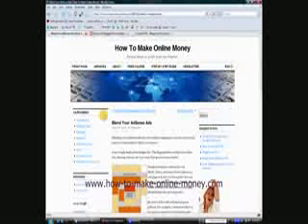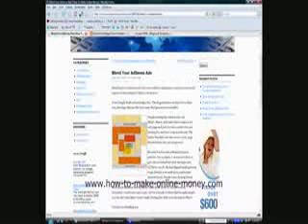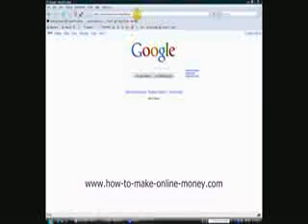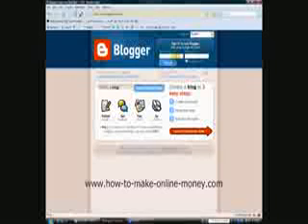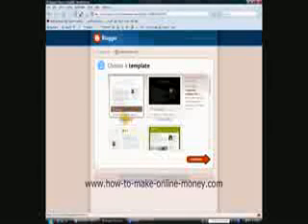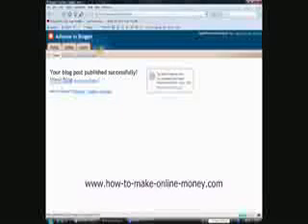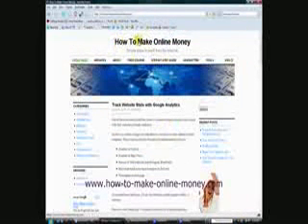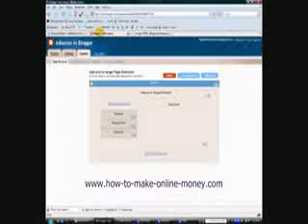Ajouter Adsense a Blogger Tutoriel